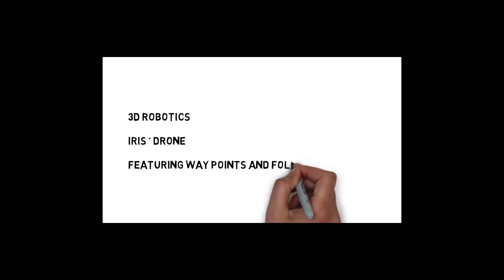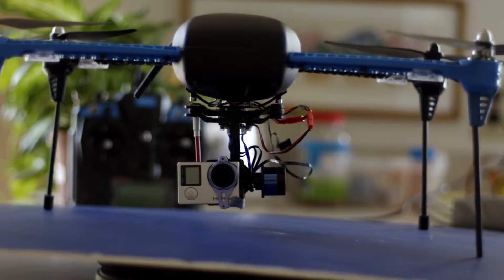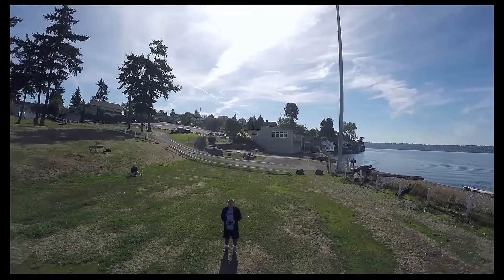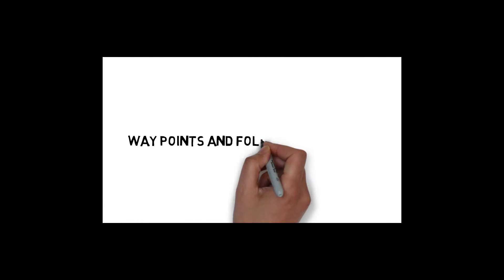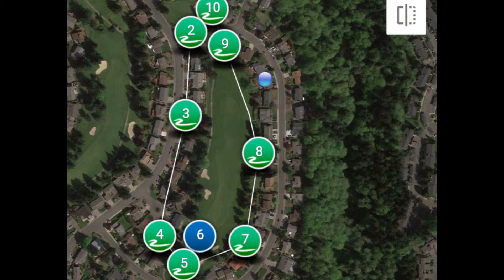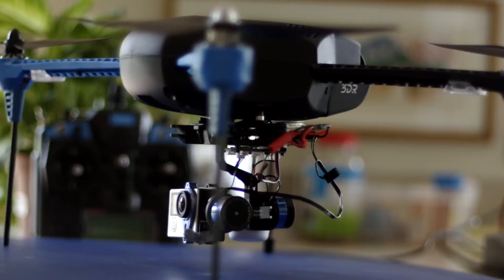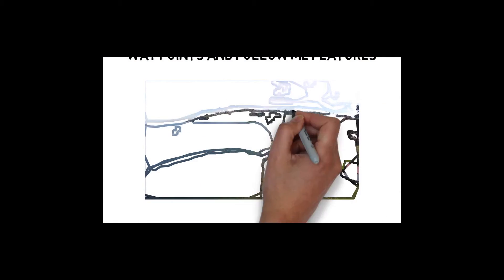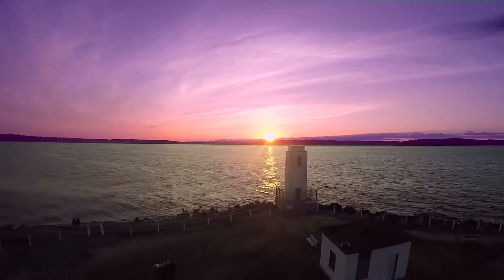3D Robotics Iris + information